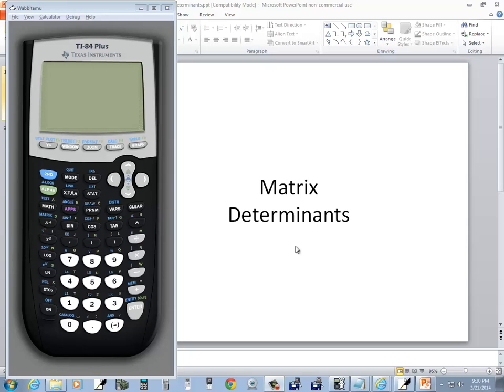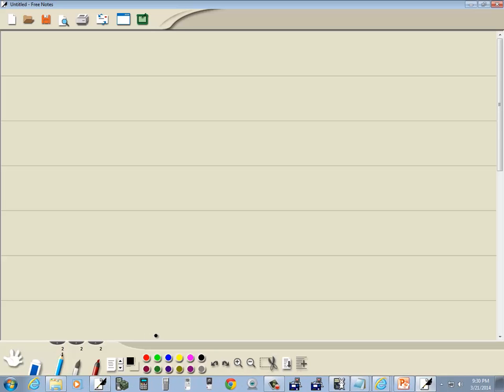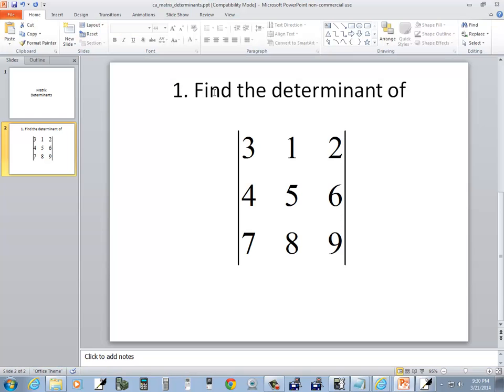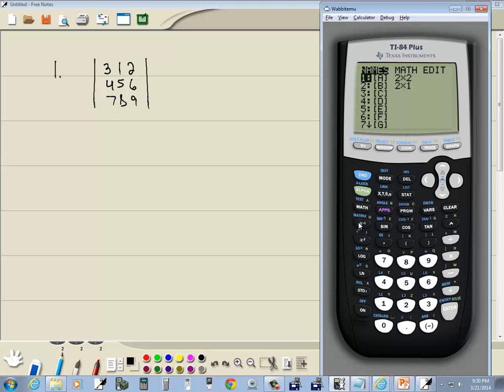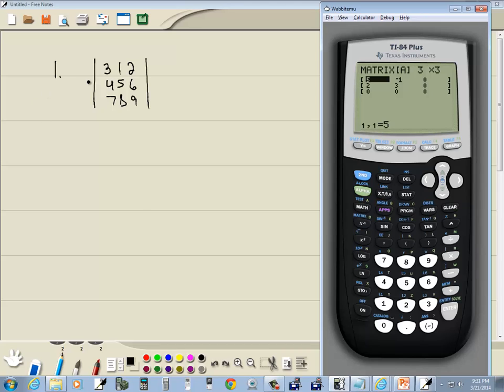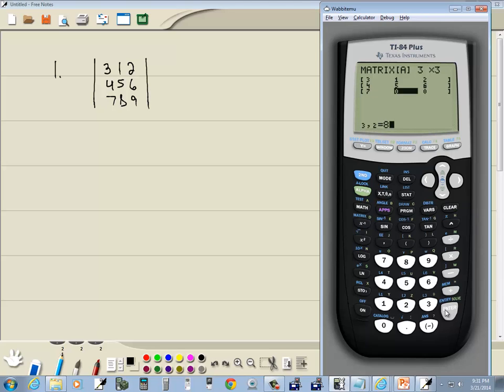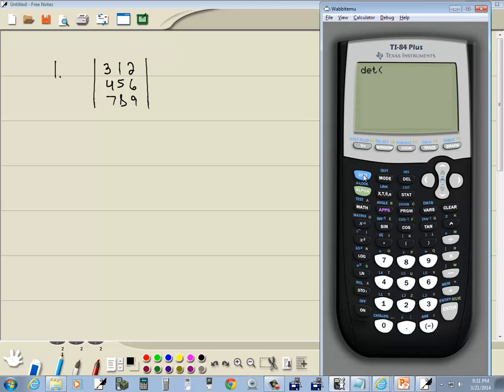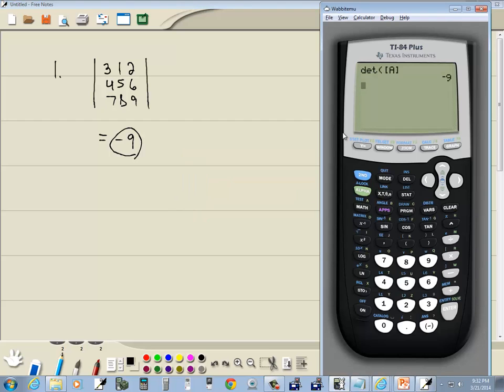Technology in College Algebra - Matrice Determinants - TI-84 Plus